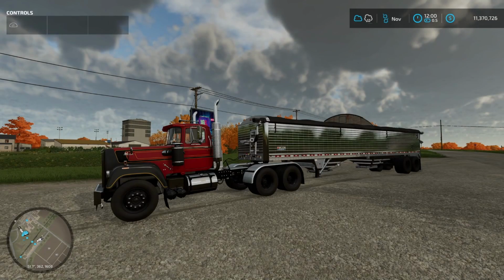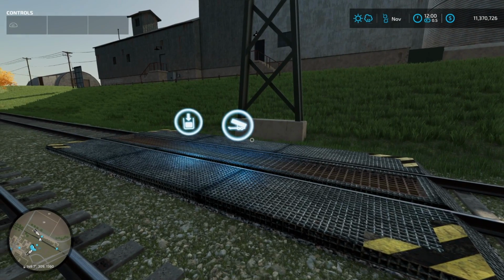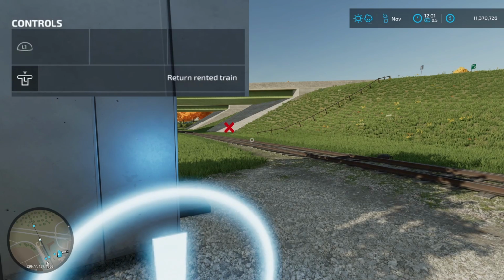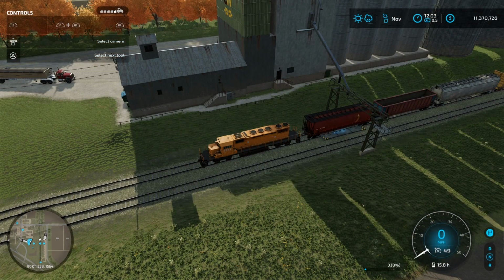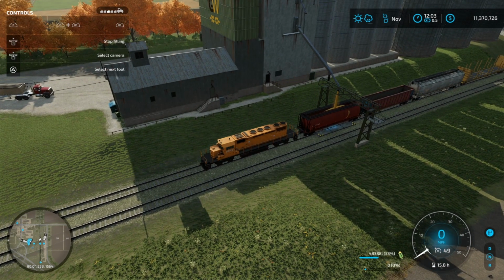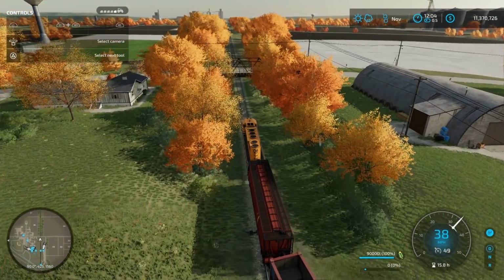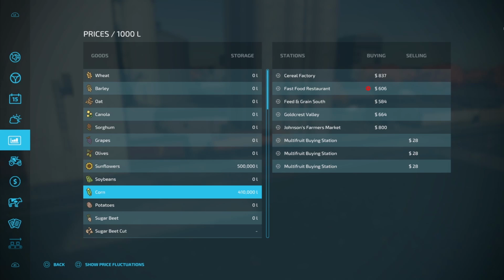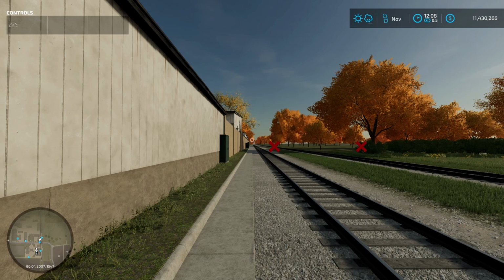FS22 How To Use Trains | Farming Simulator 22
In this video I go over how to use the train on Elmcreek in Farming Simulator 22 to sell crops to Goldcrest Valley.

Intro music sourced from: YouTube Music Library